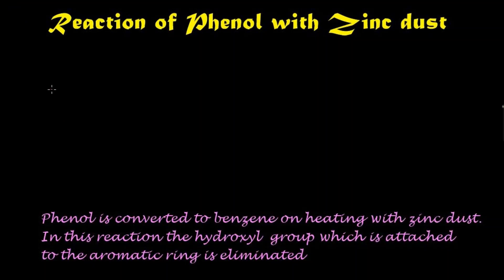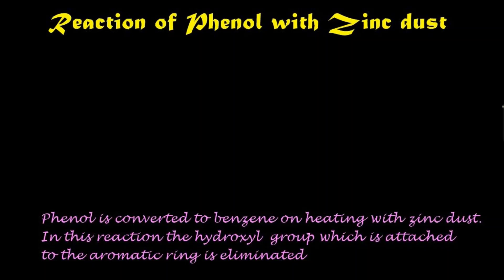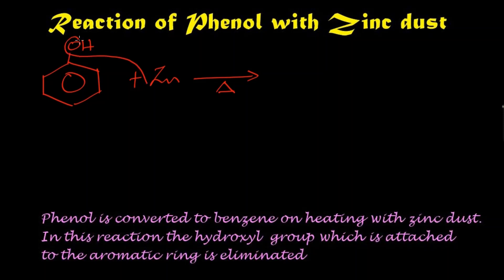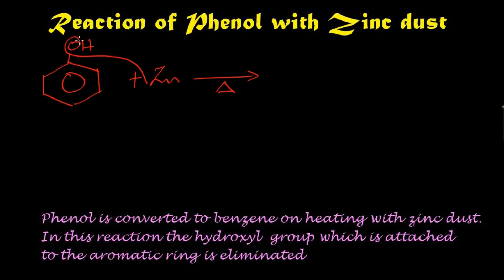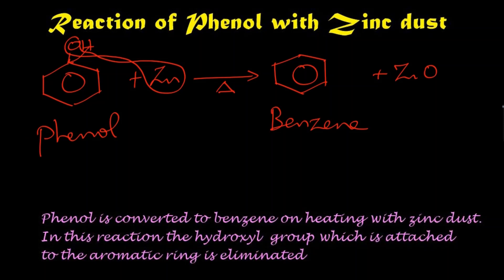|Reaction of Phenol with Zinc dust| Preparation of Benzene from Phenol| Class 12| Organic Chemistry|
In this video I have discussed about the reaction of phenol with zinc dust. Phenol is converted to benzene on heating with zinc dust. In this reaction the hydroxyl group which is attached to the aromatic ring is eliminated. This video will be useful for the higher secondary students and students who all are preparing for the IIT-JEE & NEET.